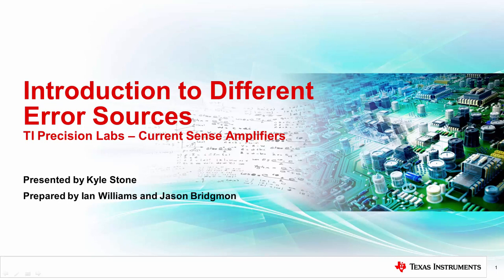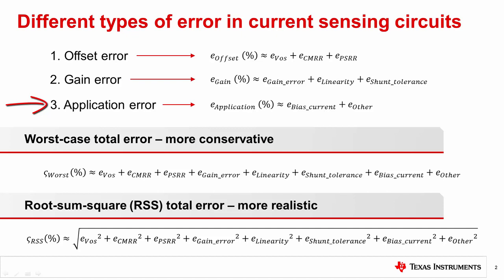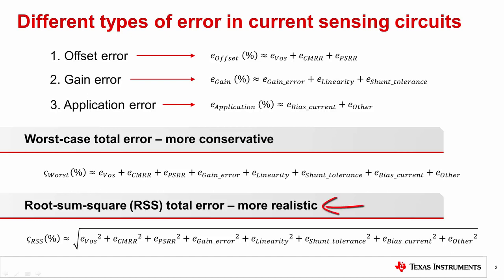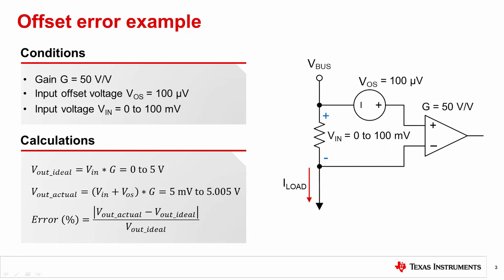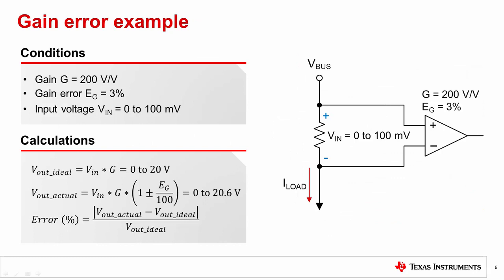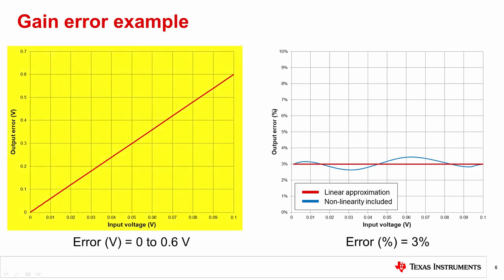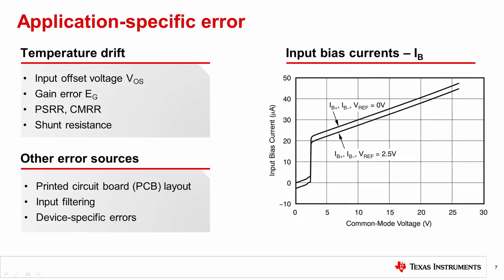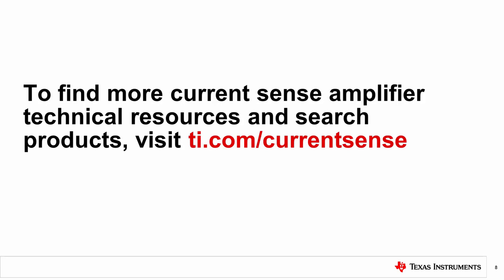Introduction to different error sources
This video introduces the most common sources of error in current sense
amplifier circuits.